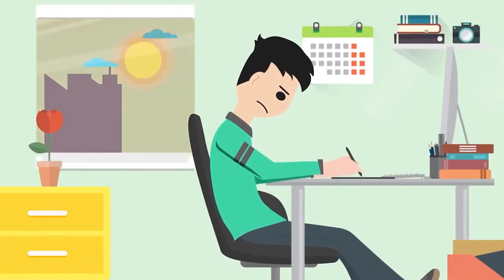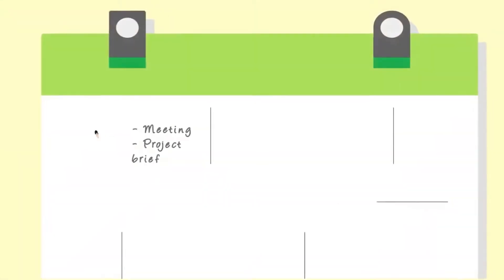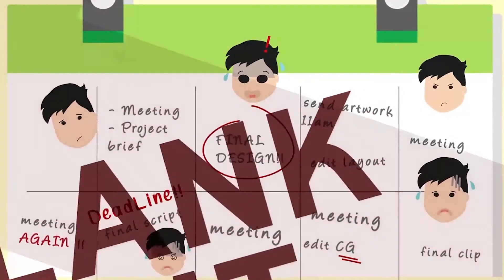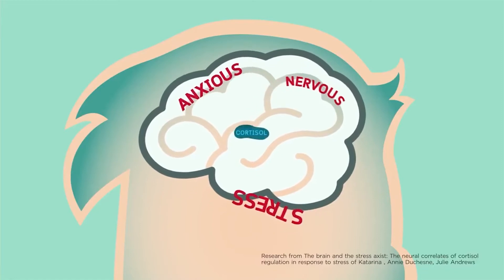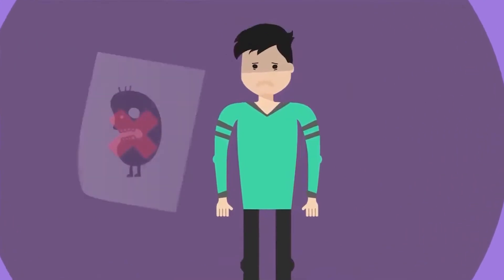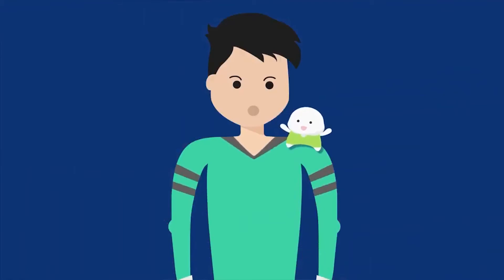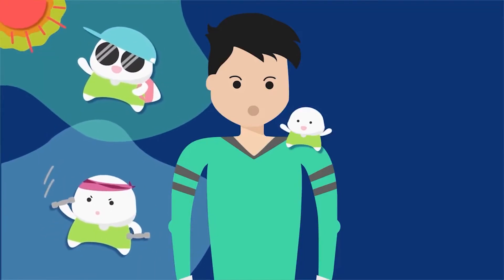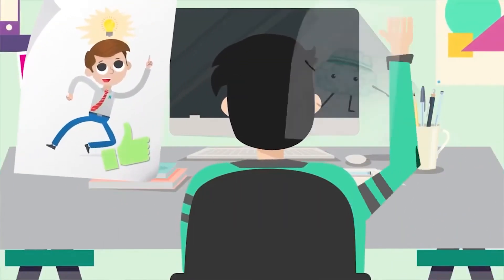HOW STRESS CAN MAKE YOU...DULL